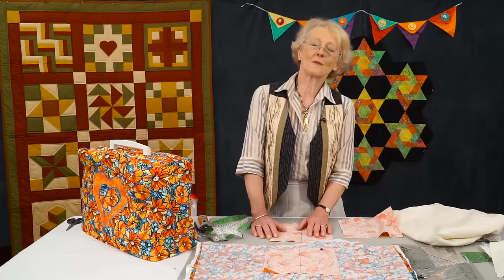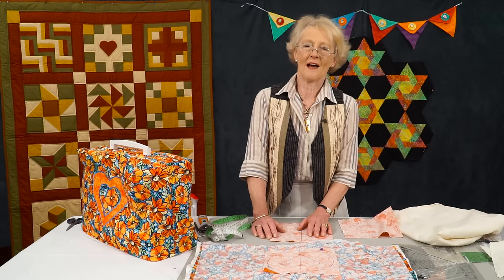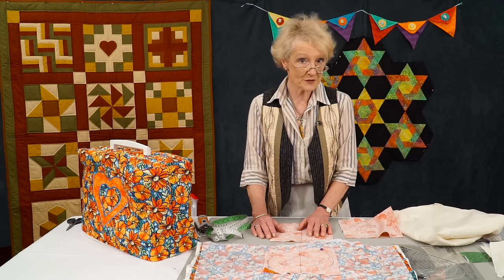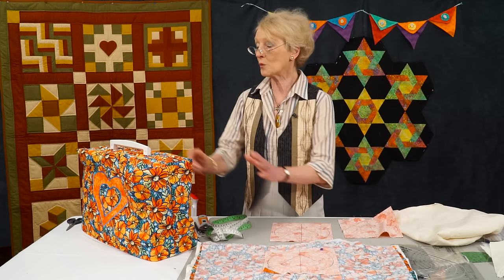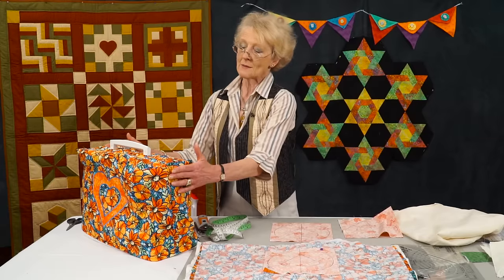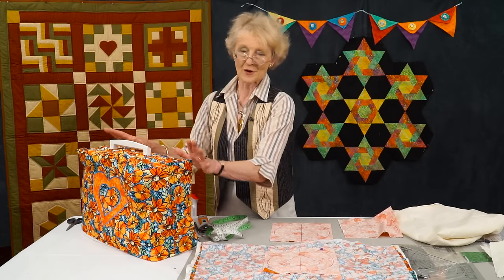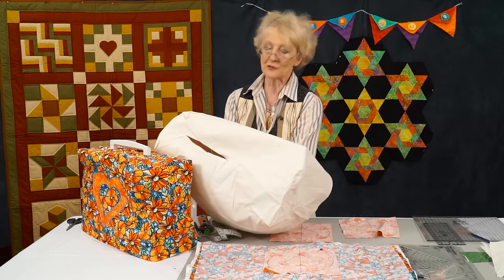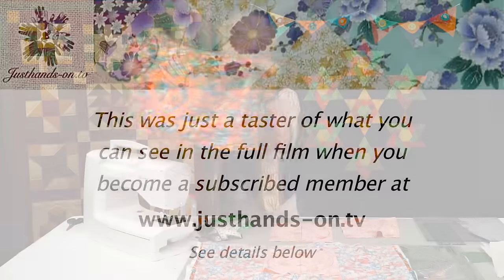Sewing Machine cover with Jennie Rayment (Taster Video)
Jennie guides you through how to make a cover for pretty much anything!   She also includes ideas for hearts and circle applique using some great gadgets.
This is just a taster but you can access the full workshop you get the opportunity to purchase the templates.